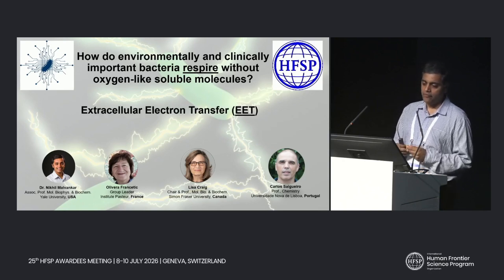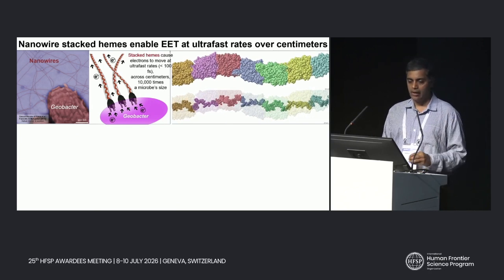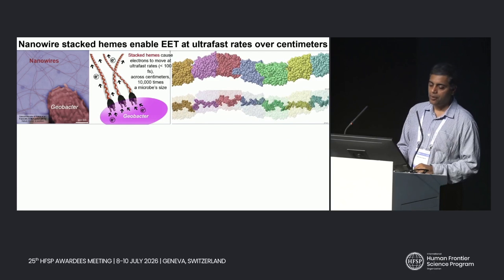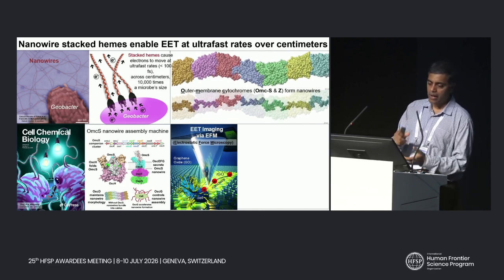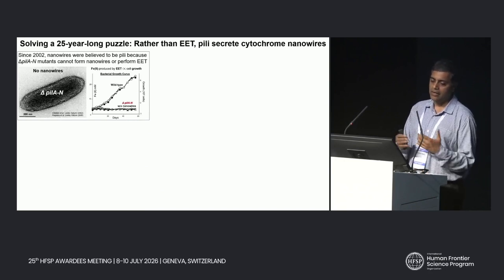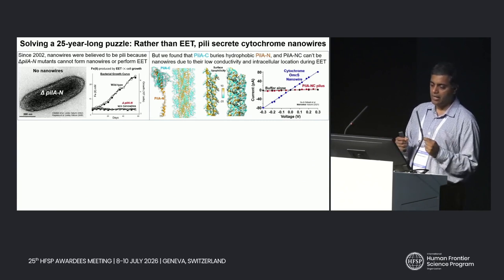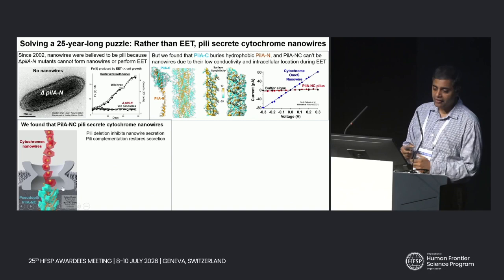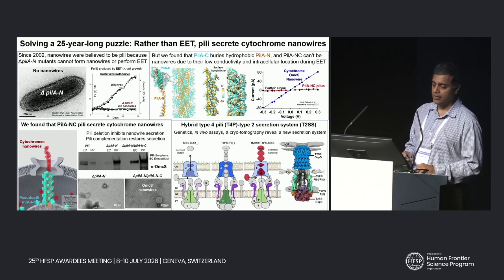Pili for nanowires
Talk by Nikhil Malvankar, Yale University, USA, at the 25th HFSP Awardees Meeting, 8-10 July 2026, Geneva, Switzerland.

ABSTRACT
Diverse anaerobic bacterial and archaeal species residing all over the planet respire without soluble electron acceptors using extracellular electron transfer (EET) to metals, electrodes of fuel cells or other microbes. Although discovered ~40 years ago, the EET mechanism remains an unresolved question in environmental microbiology and biogeochemistry. EET via surface-displayed Type 4 pili (T4P), polymers of PilA-N, serving as “nanowires,” was hypothesized based on indirect evidence (1) in thousands of papers, from as early as 2002. By correlating genetic, biochemical, and structural studies with EET imaging of live bacteria, we show that PilA-N polymers do not function as nanowires. Instead, our structural, functional, interaction, genetic, and cellular localization studies show that PilA-N binds to another protein, PilA-C, to form PilA-NC filaments that promote secretion of polymeric cytochrome nanowires for EET through an entirely new class of secretion apparatus combining elements of both T4P and Type 2 secretion system (T2SS).
These novel findings were facilitated by our suite of complementary methods, enabling the first detailed characterization of the nanowire secretion machinery and identifying proteins involved in secretion and EET. In particular, we describe a novel method to visualize EET in living cells,  revealing nanowire composition and mechanism. We combine this approach with genetic and biochemical analyses, an in vivo bacterial two-hybrid assay, atomic force and transmission electron microscopy, and cryo-electron tomography. These detailed biophysical and biochemical studies provide converging evidence that instead of using pili, cells perform EET via cytochrome nanowires that are secreted by a newly identified T4P/T2SS hybrid system.  Our studies reconcile decades of contradictory findings and explain the impact of pilA-N mutations on EET by their effect on cytochrome nanowire biogenesis.
Our label-free technology for correlated imaging of EET and protein structures can rapidly determine the extent of interspecies electrical connection within complex microbial communities in various environments without the need for cultivation. It could also determine spatial relationships and electrical connections responsible for EET between diverse microbial species and their environment to develop novel, community-based bioenergy strategies. Therefore, it could enable the discovery and engineering of nanowires and their secretion systems in diverse species and environments to determine how various types of nanowires enable one of the most ecophysiologically important microbial processes: anaerobic respiration.

1. Yalcin, S. E., & Malvankar, N. (2020). The blind men and the filament: Understanding structures and functions of microbial nanowires Current Opinion in Chemical Biology, 59, 193-201.